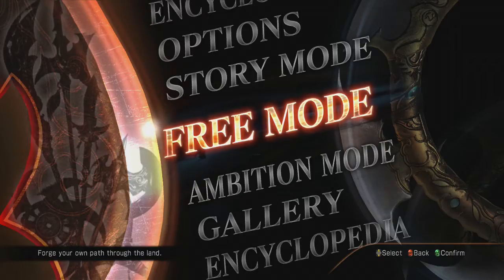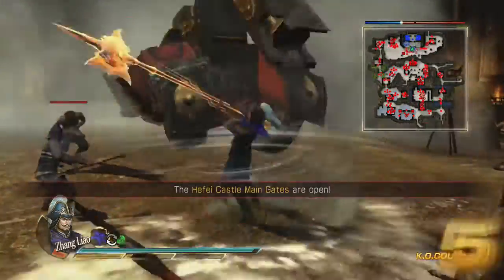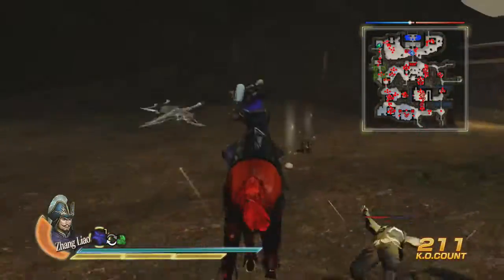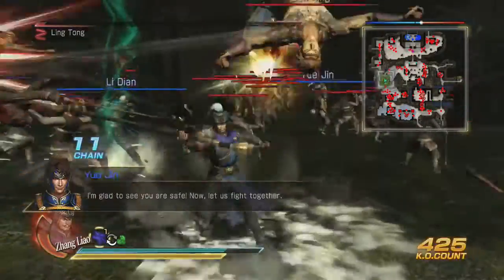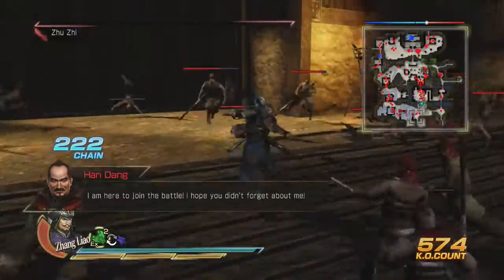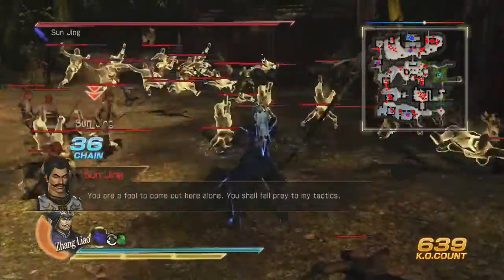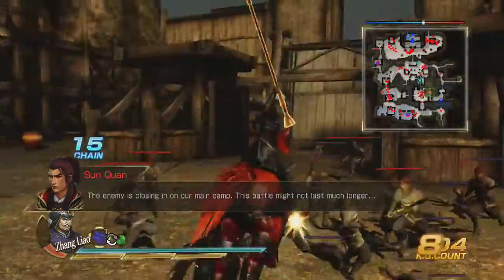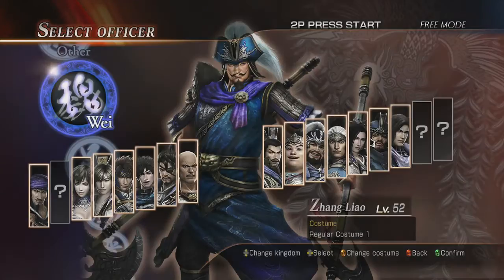Dynasty Warriors 8: Zhang Liao's Secret 5th Weapons Guide